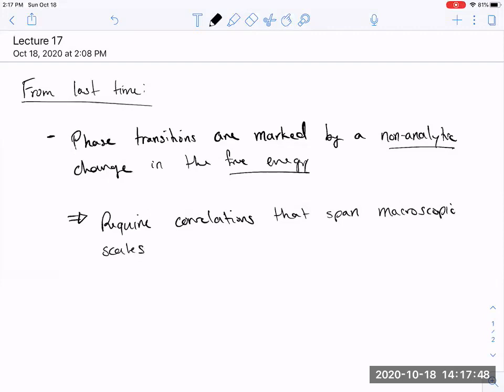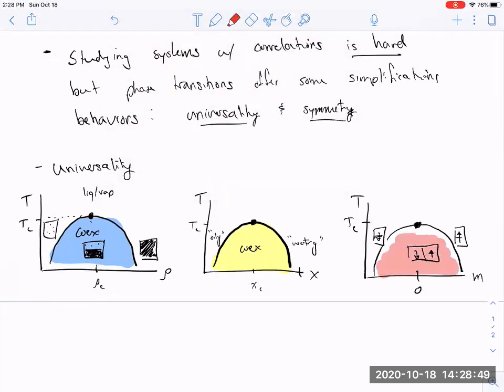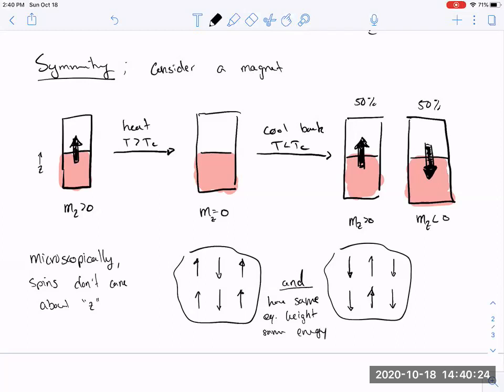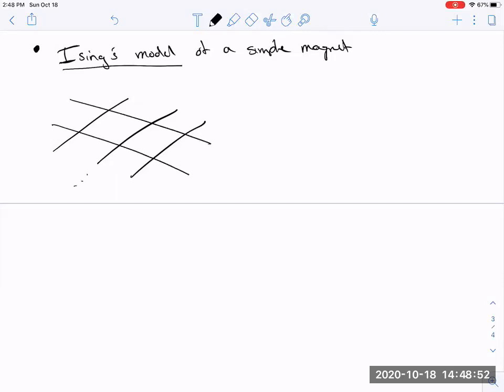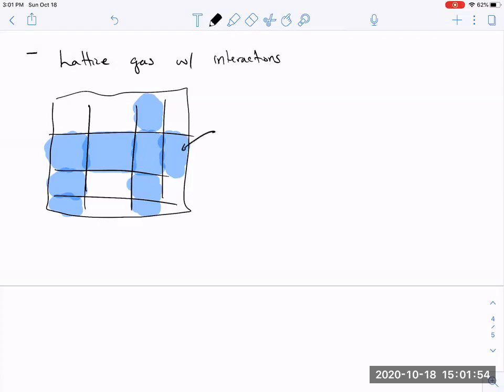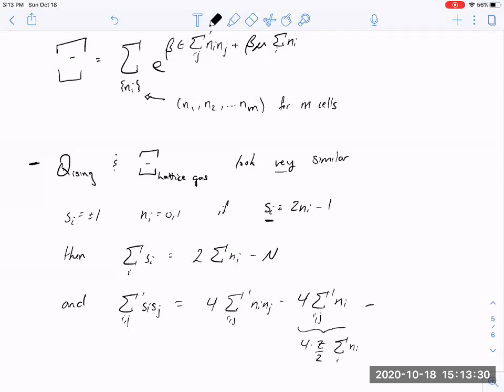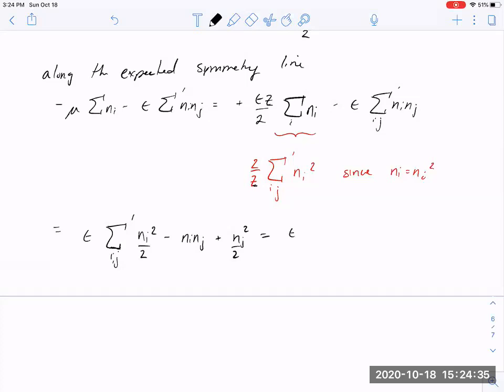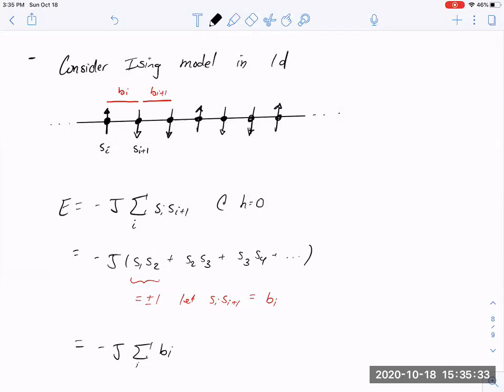Chem 220a Lecture17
Concepts of universality near a critical point are introduced. Minimal models for the liquid-vapor transition and simple magnets are motivated.